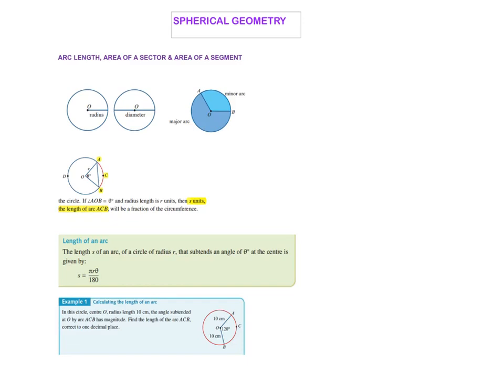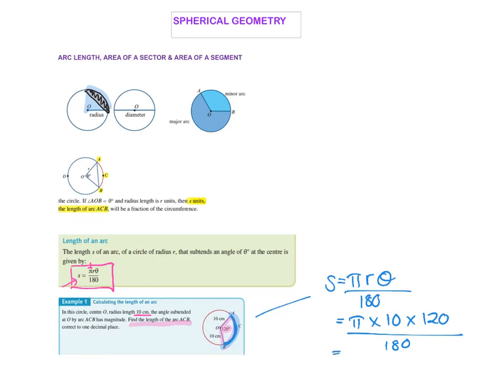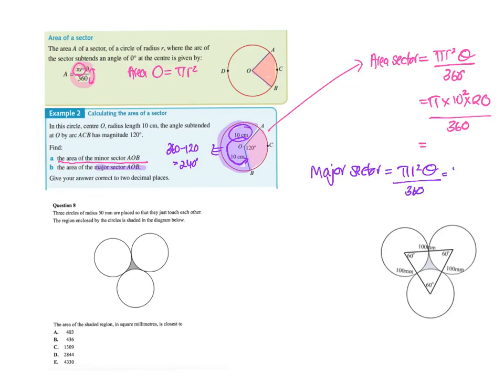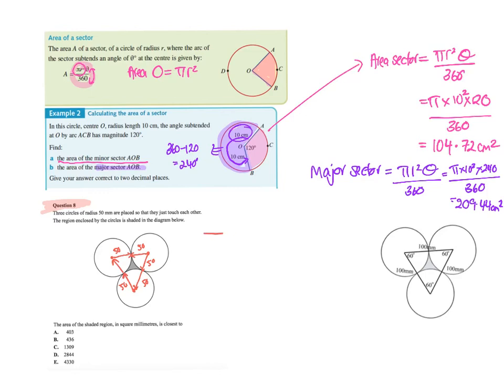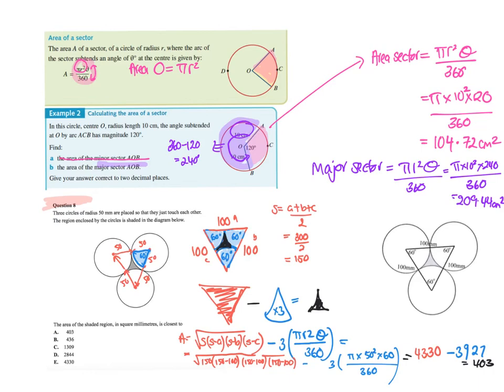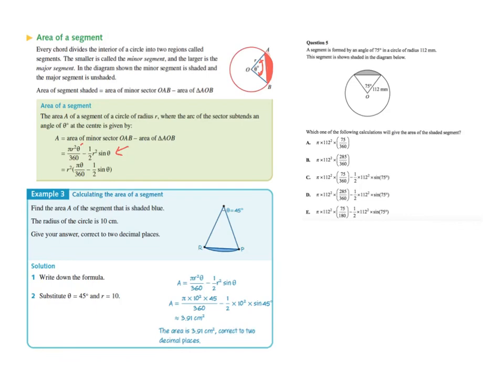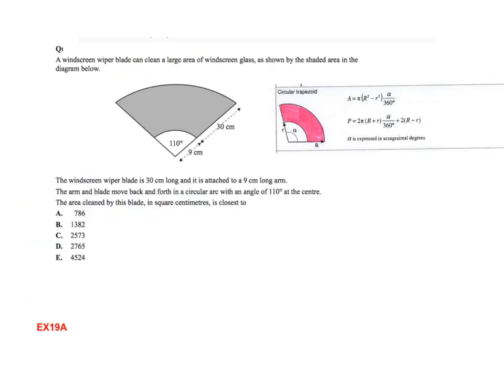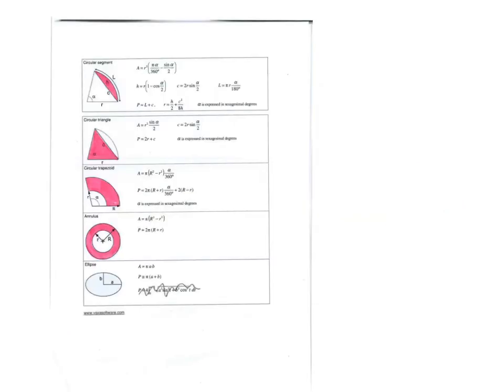YR12 FURTHER (19A)